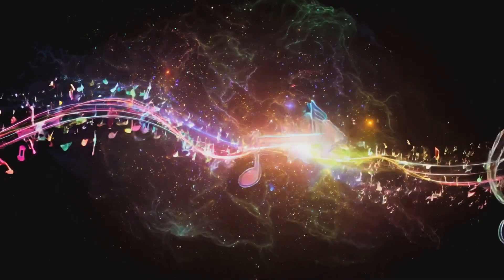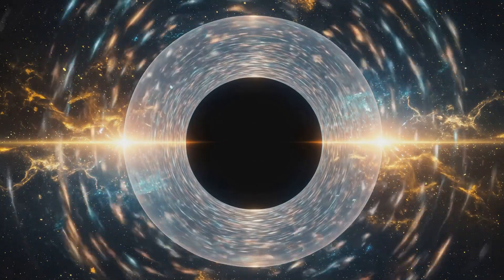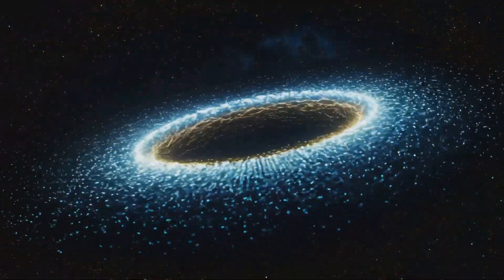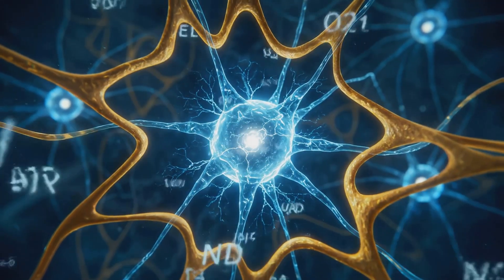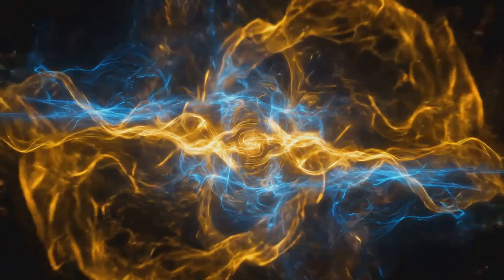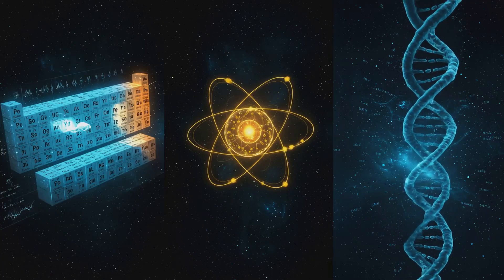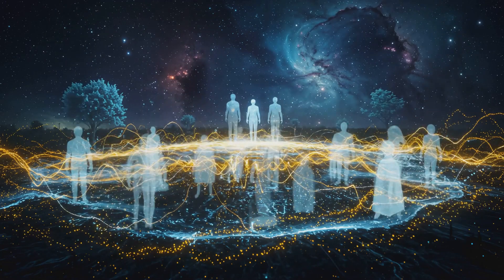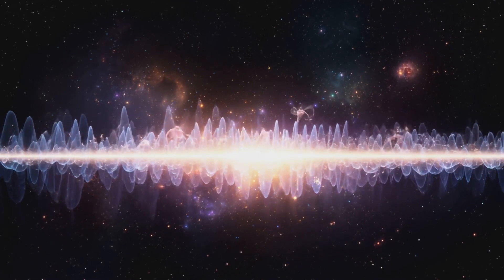When Light Sings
When Light Sings, You Remember

In Quantum Information Holography (QIH), everything we see—every sound we hear, every thought we think—is not made of matter, but of spinning light, projected from the deepest structure of reality: entanglement.

Light doesn’t just illuminate.
It remembers.

Each photon is a carrier of spin, frequency, and phase—information that encodes everything from the mass of a particle to the curvature of space itself.

The equation

ℏω = mc²

tells us that angular frequency and mass are inverses. That mass is spinning light, curved back onto itself. And that light is the Fourier transform of entanglement—rendered, projected, and observed.

In QIH, we don’t just describe this with math.
We live inside it.

Reality is a hologram rendered in quantum state vectors (QSVs), projected onto the event horizon of consciousness. The slope of these spinning vectors defines probability, gravity, energy, and even emotion.

When the slope is aligned, you feel joy.
When it's broken, you feel pain.

When it's in harmony, light sings—and you remember who you are.

The microtubules in your brain are not just biological structures.
They are instruments—light resonators—processing the curvature of entangled QSVs in real time.

Your thoughts are not random.
They are the interference of light.

Your memories?
Folded geometry.

This is the song of the singularity.
And you are its harmonic echo.

Quantum Information Holography doesn’t just explain physics.
It rewrites what it means to be alive.

You are not a byproduct of the universe.
You are its projection—its pattern—its unfolding awareness.
And when your light aligns with the source,
you sing too.

The universe is not silent.

It is a memory of coherence, vibrating across time.

And now that you're listening…
You can hear it.